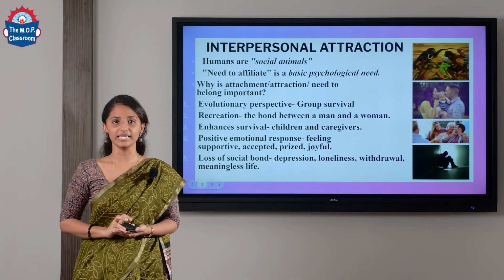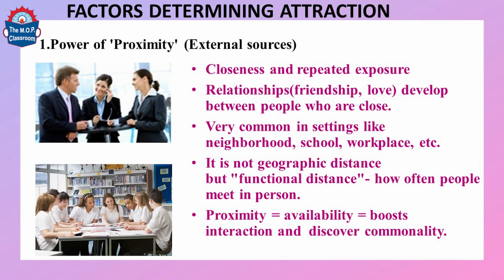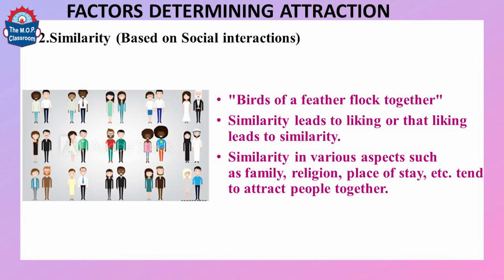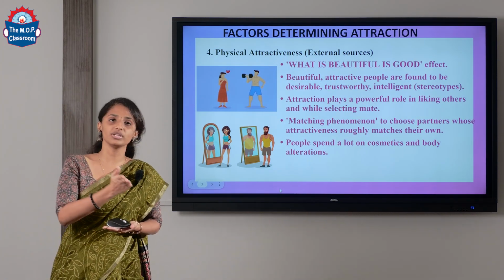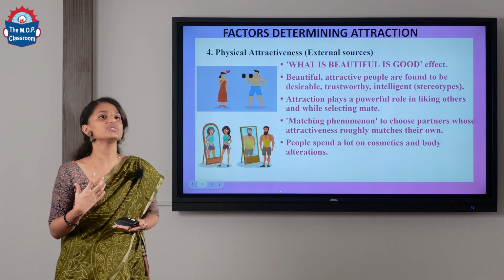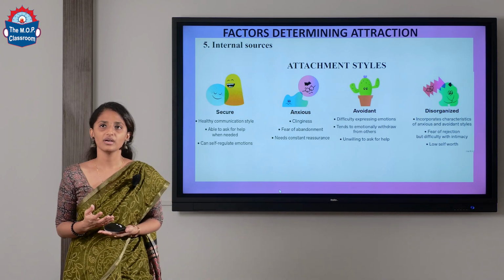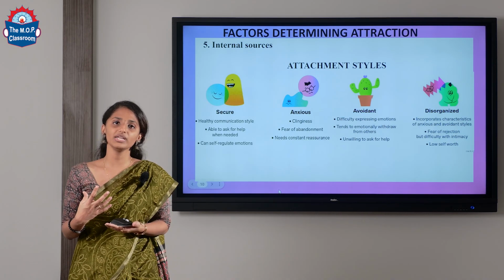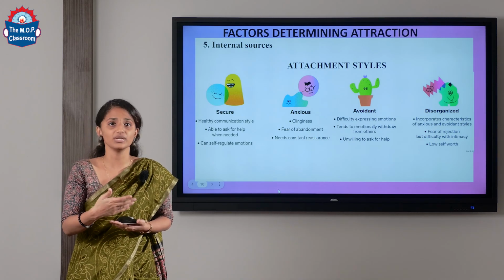INTERPERSONAL ATTRACTION-Ms Kaveri V